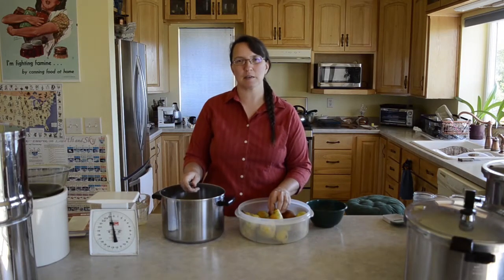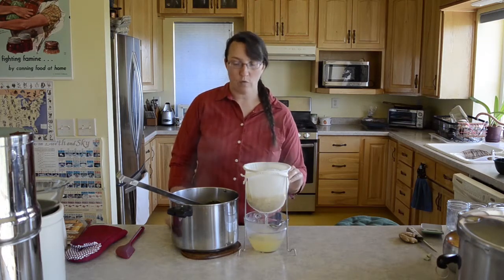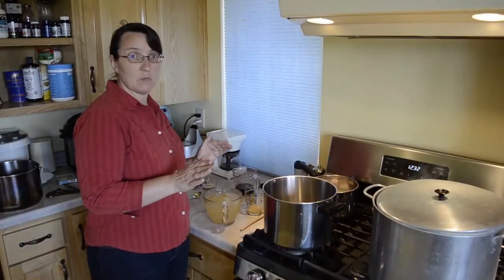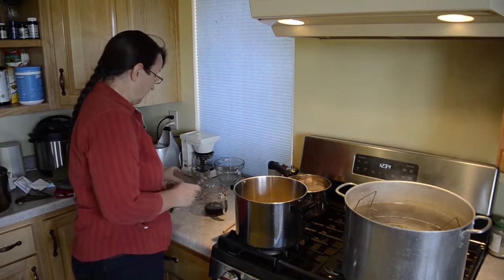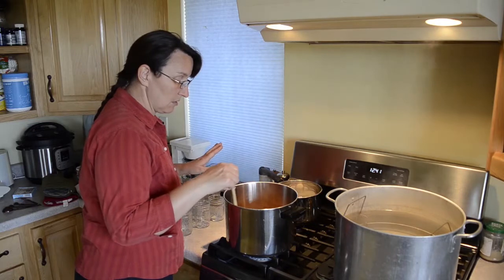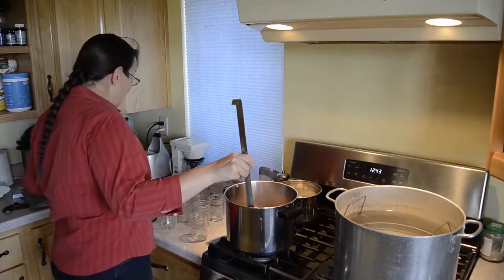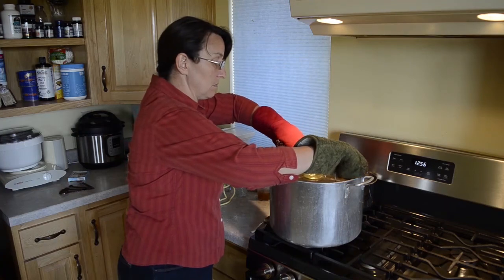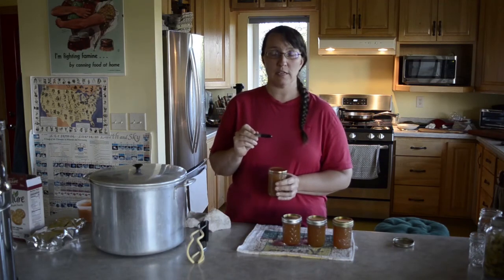How to Make Maple Pear Jelly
How to make low sugar maple pear jelly with Pomona's Universal pectin.